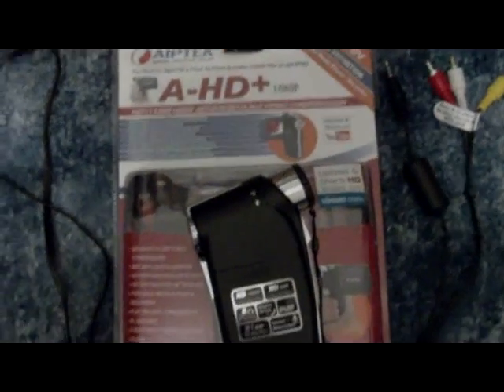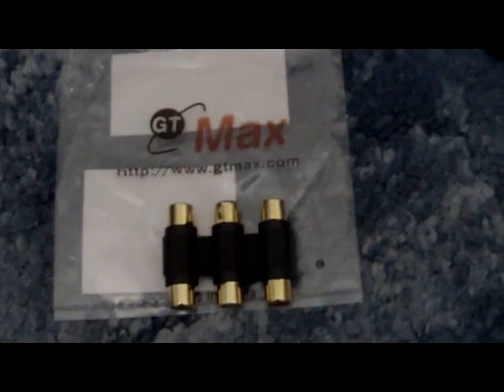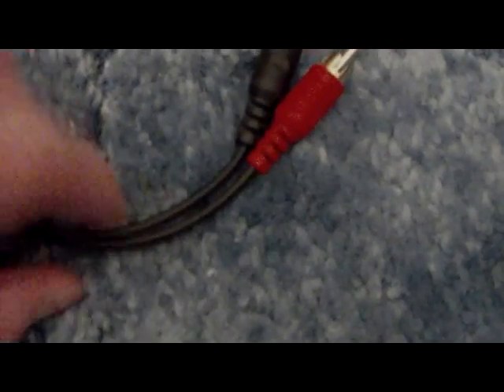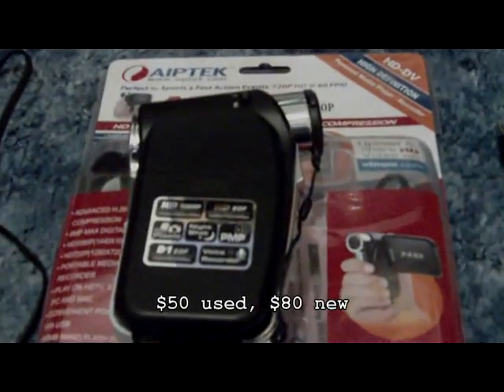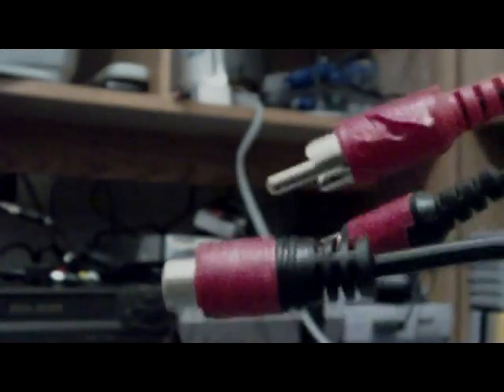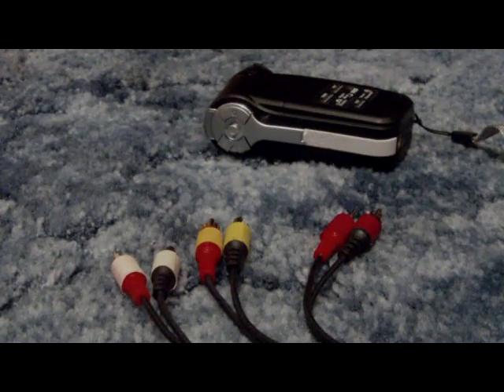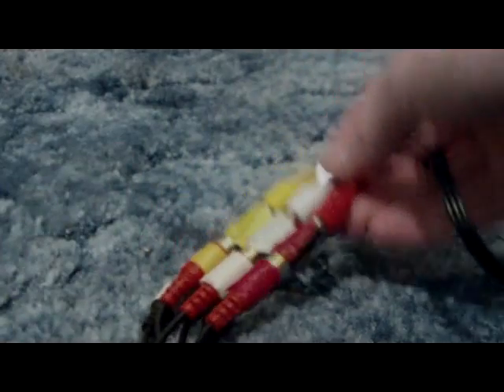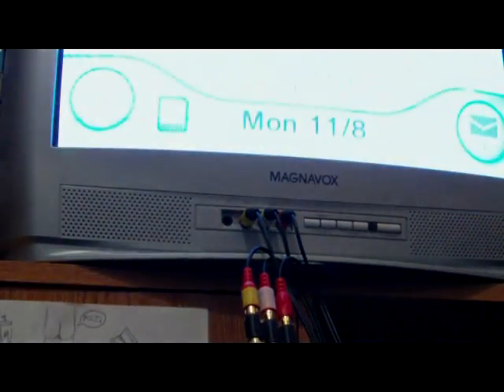Recording Console Gameplay Directly My Way (Read Description)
This explains the new setup I have so you can do it as well. It's relatively inexpensive for recording gameplay directly when you cannot use a capture card like me. IF you shop around for good prices!

Annotation corner:
0:00 Quick note: I got all of the equipment shown in this video from Amazon.com.
0:30 By the way, the video editor I decided to get for this setup is the "Cyberlink Powerdirector 8 Deluxe".
2:50 I eventually swapped this camcorder with a Canon Powershot G12.

As far as I can tell, this is by far the most unique and portable game recording setup on Youtube. I call it the "Double Camcorder" setup.

Bonus tip: If you are using a capture card, this will work for you as well. You simply do not need the extra camcorder with AV-in and the female-female coupler. Just plug the other ends of the splitter cables right into the capture card. No coupler needed.

Also, if you only have a white and yellow cord on your av-in camcorder, no worries, you'll just be recording in mono-sound. It'll still work, you'll just need one less splitter cable.

July 23, 2013 edit: Having trouble finding a camcorder with AV-in? I did too because most don't have it. But I recently found this list of camcorders with and without AV-in that should help you track one down for your needs: